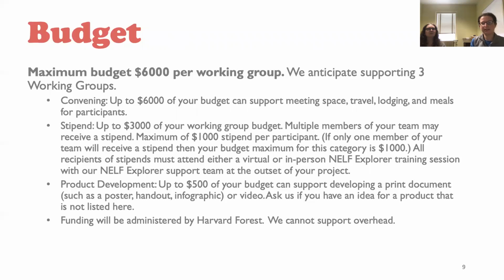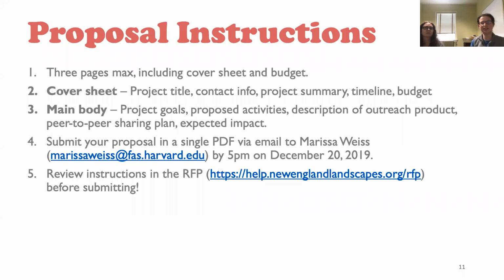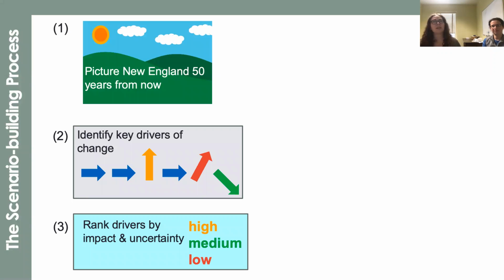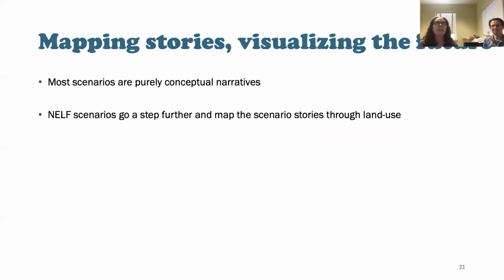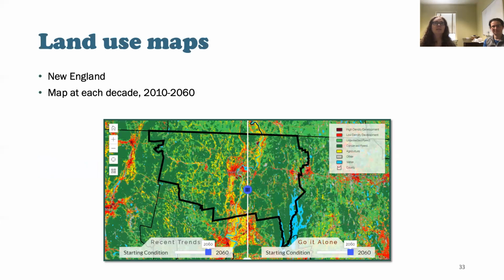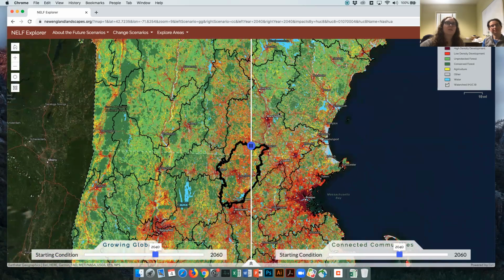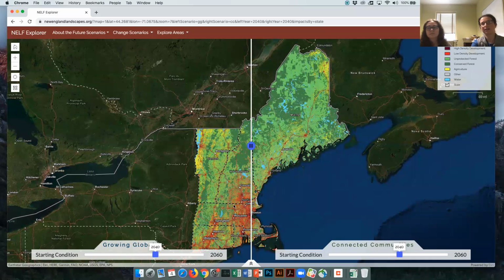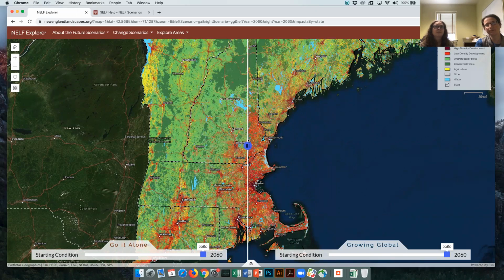NELF Explorer RFP Webinar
This is a recording of the webinar about the NELF Explorer Request for Proposals on December 4, 2019.